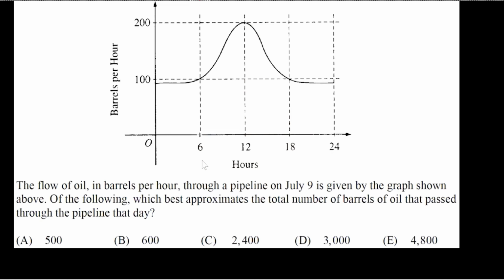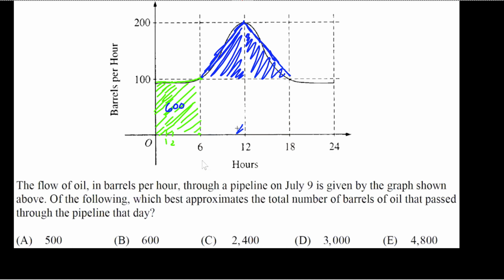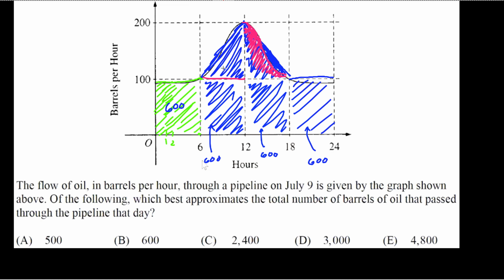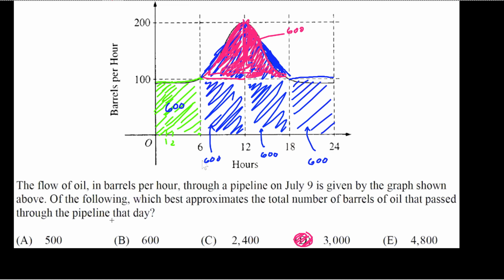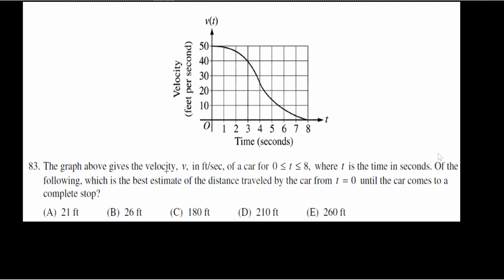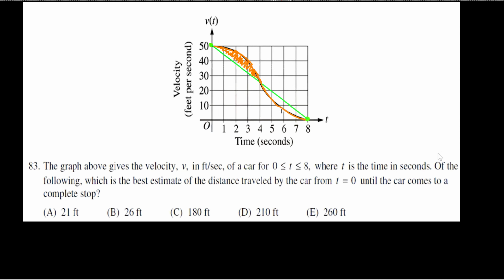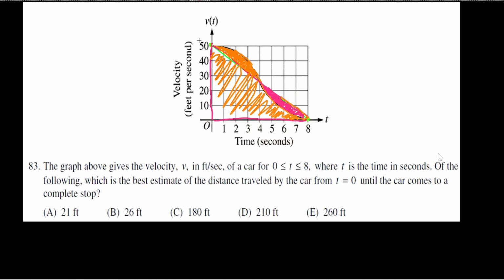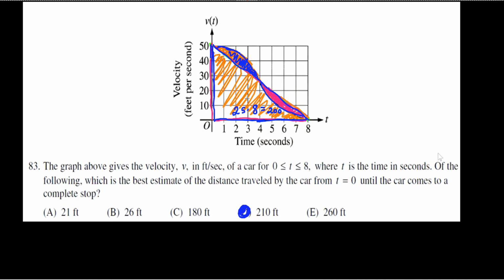Unit 6.1 Accumulations of Change Example Problems